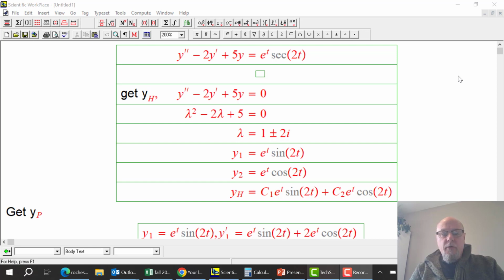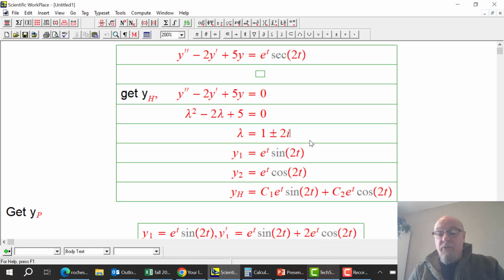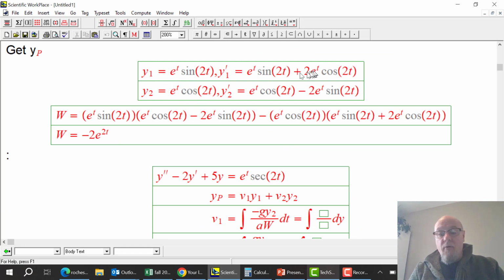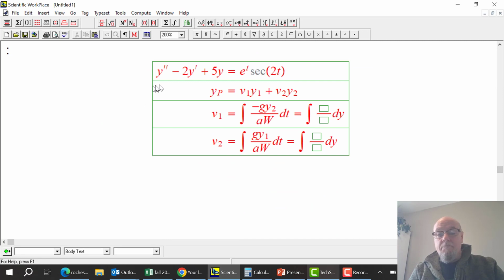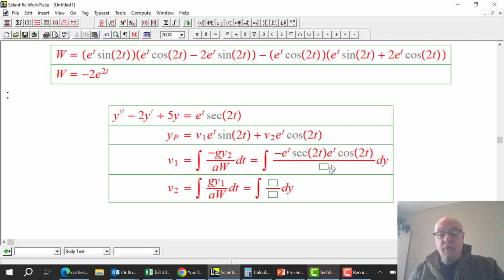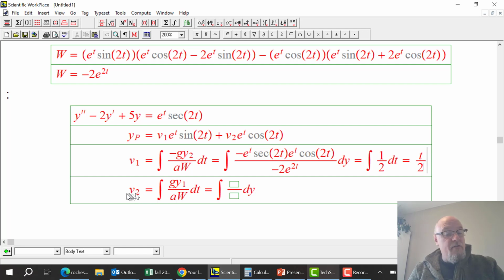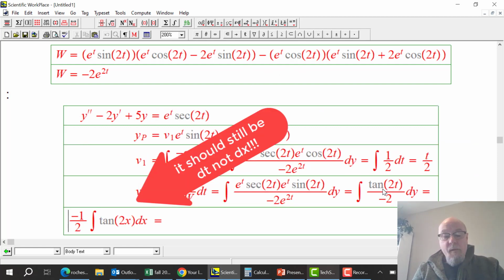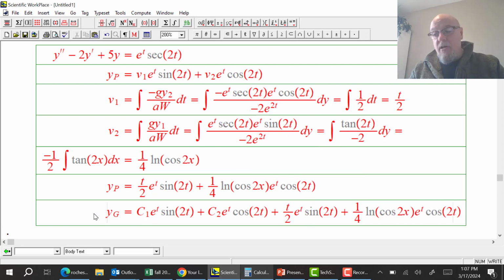Variation of Parameters Differential Equation Example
A second order linear constant coefficient non-homogeneous differential equation is solved using variation of parameters to get the particular solution.